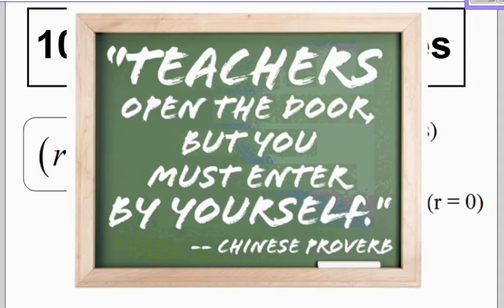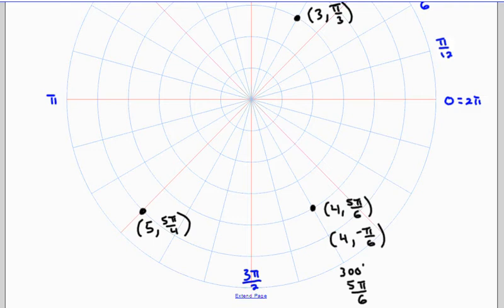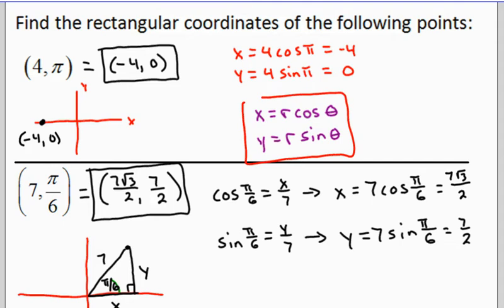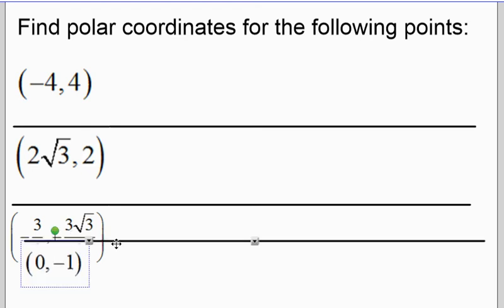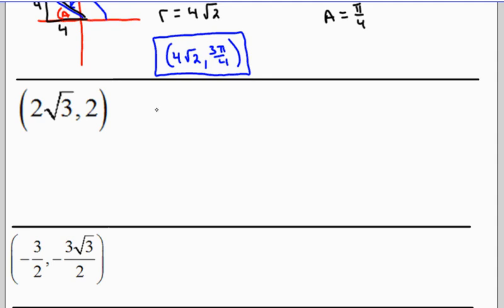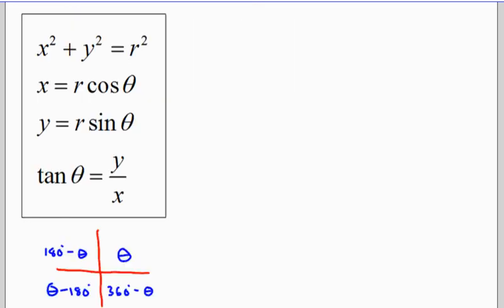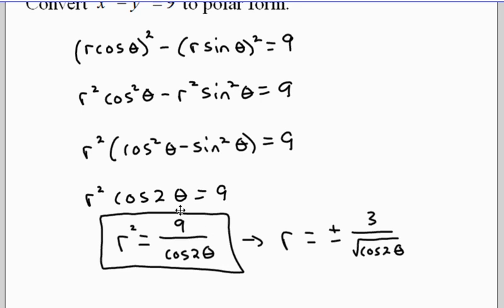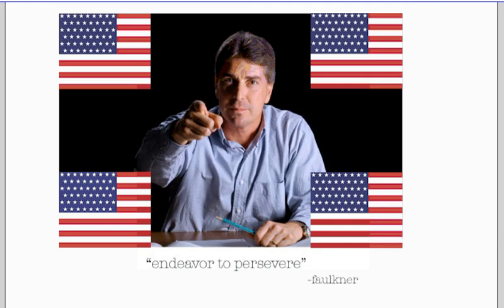Polar Coordinates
Basics of Polar Coordinates